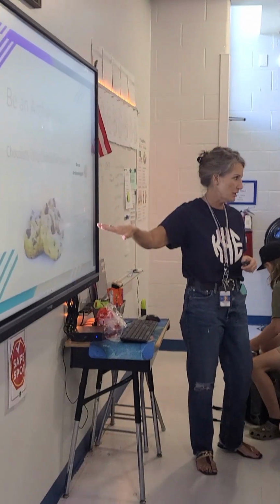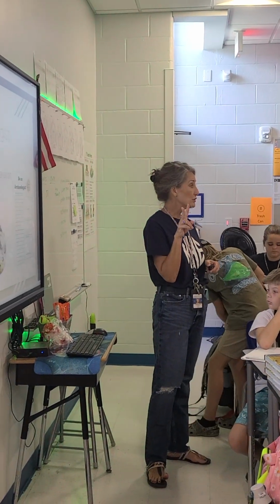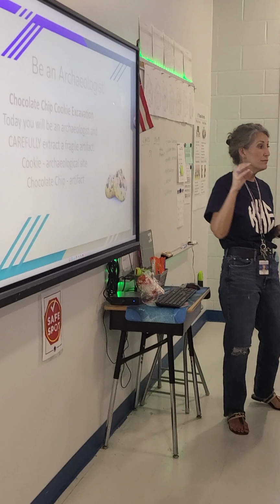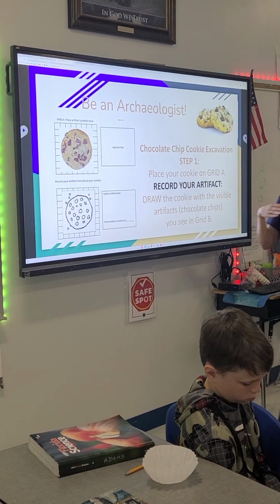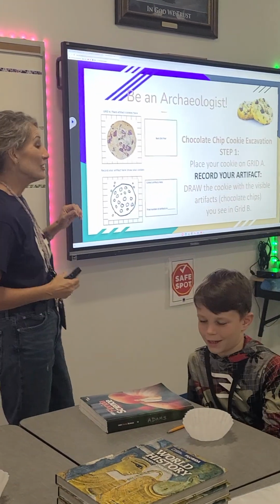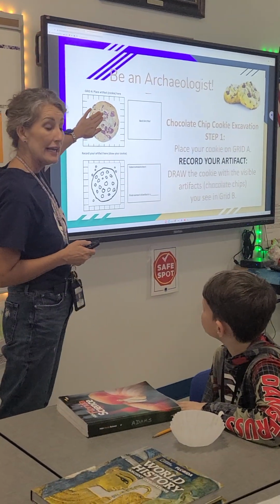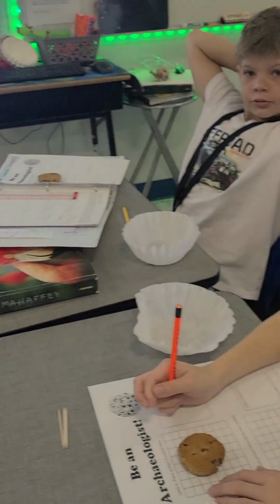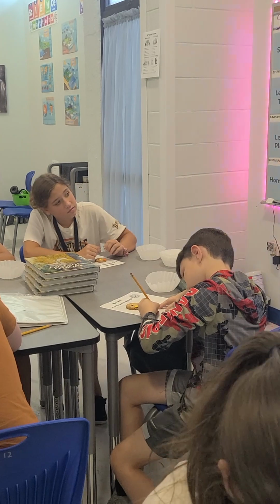6th Graders Practice Being Archaeologists!